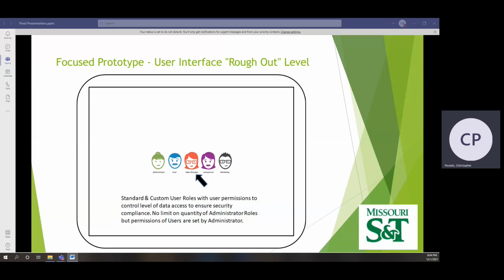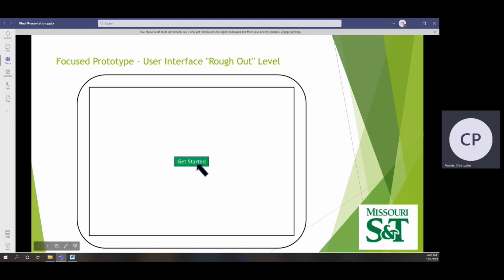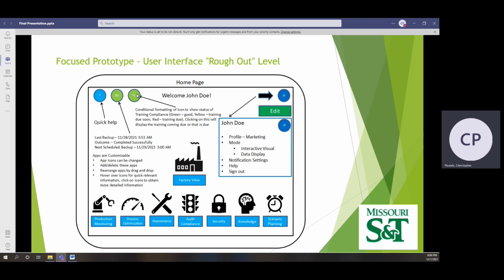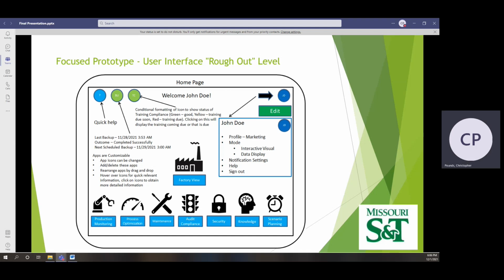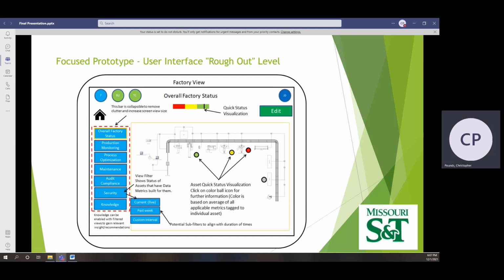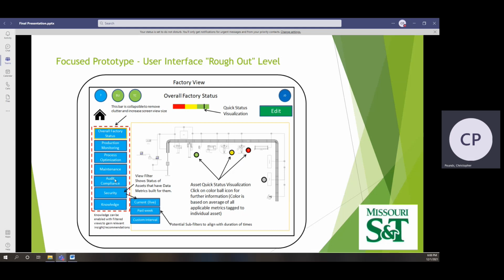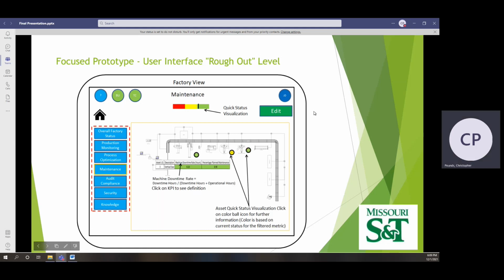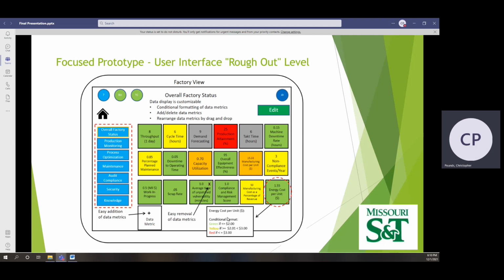Focused Prototype: User Interface - By Christopher Pounds: Internet Connected Manufacturing Cell.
This video describes conceptual software prototype for application in the Internet Connected Manufacturing Cells.